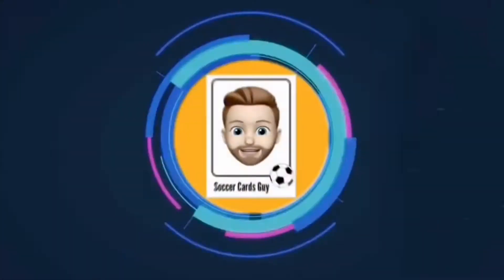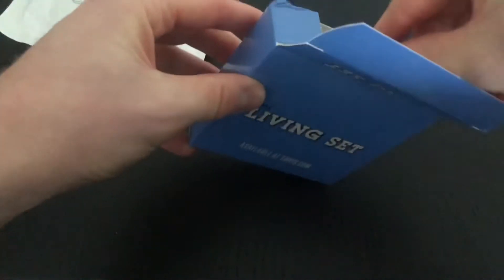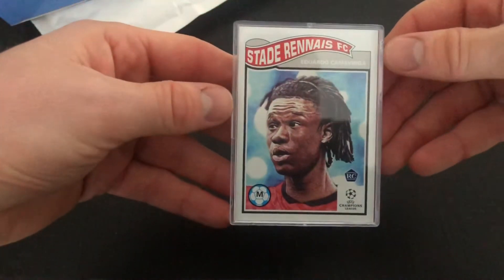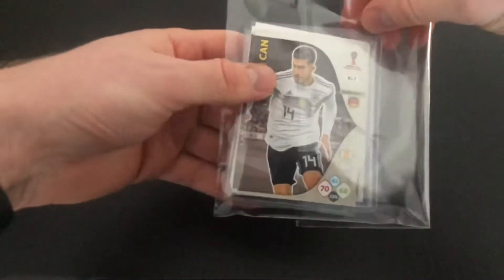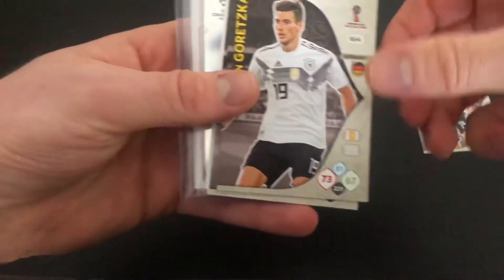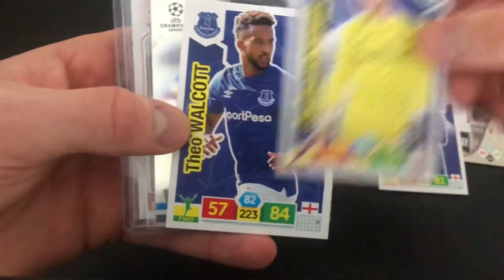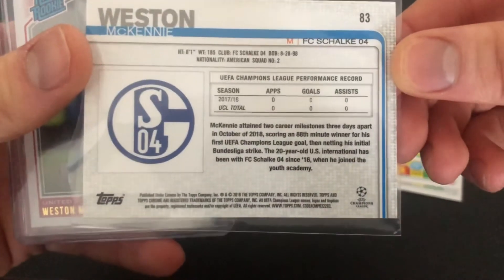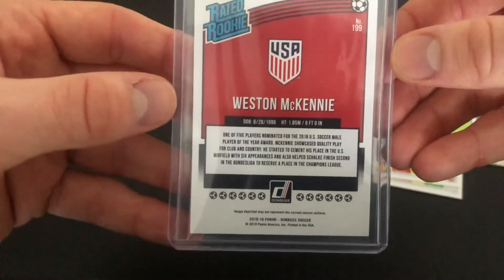Latest Sports Card Delivery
Soccer card collector from the U.K. 🇬🇧

Hi Guys! Today is my second YouTube video! I have recently begun my journey on collecting soccer cards and I have just received a few more deliveries.

Let me know your thoughts on the investments in the comments 😀